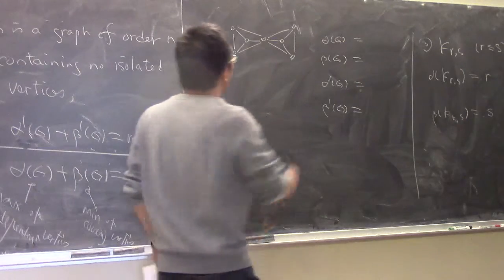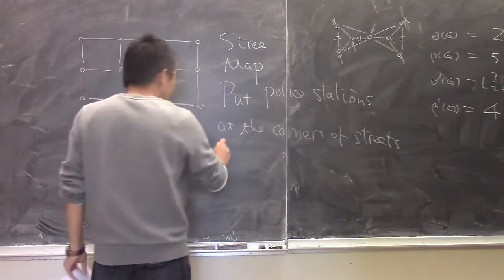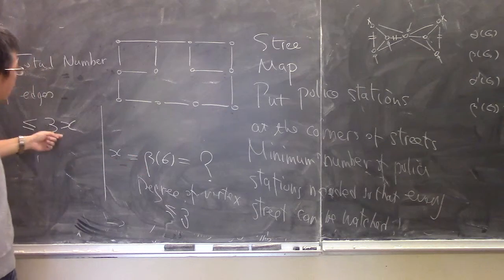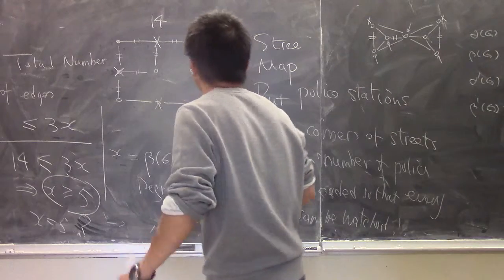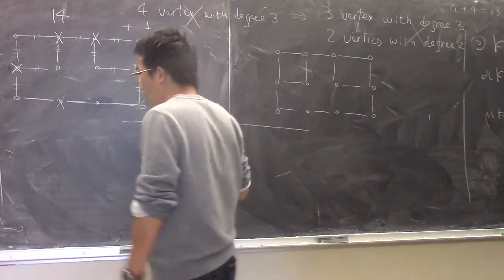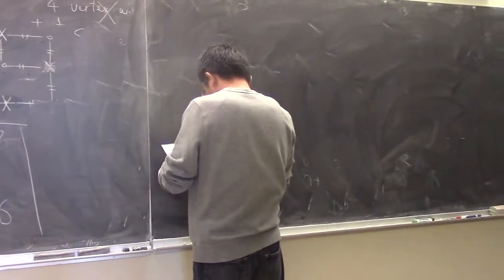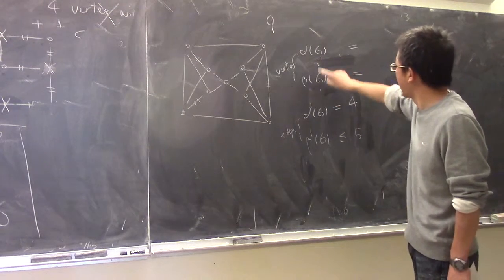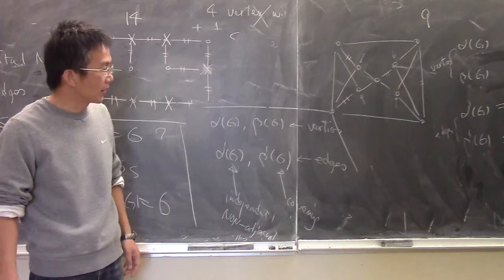2_2_LectureTwo MatchingContinued 2